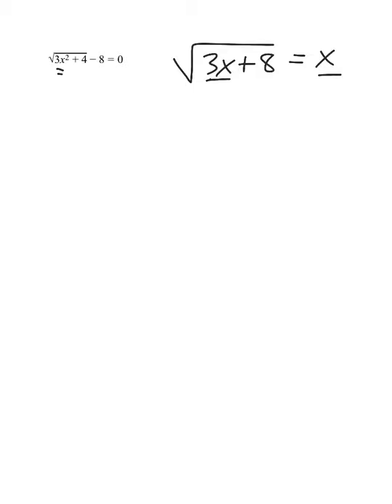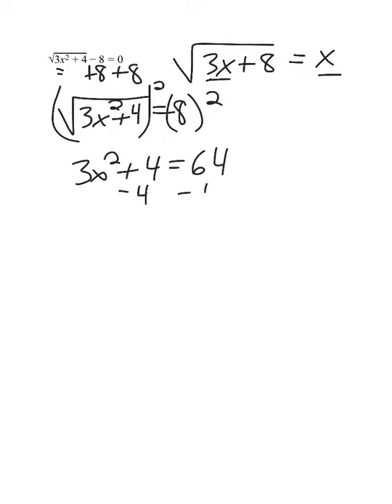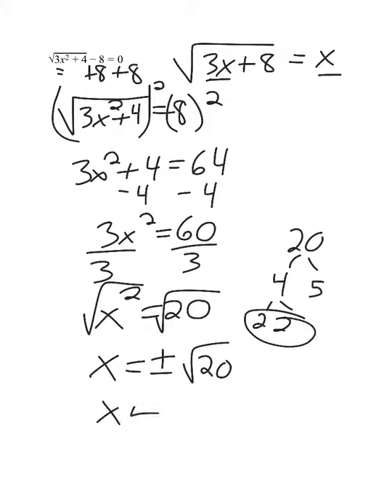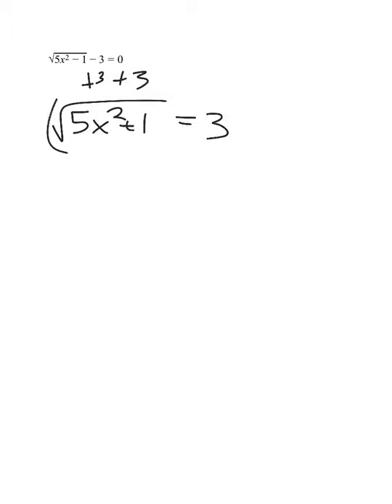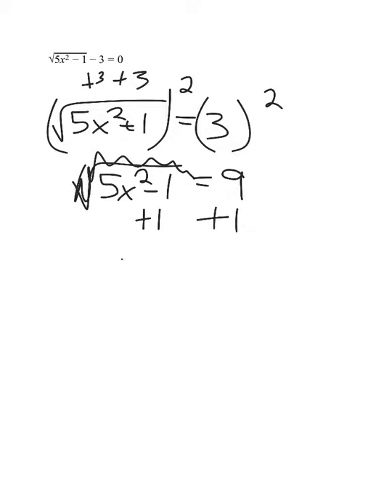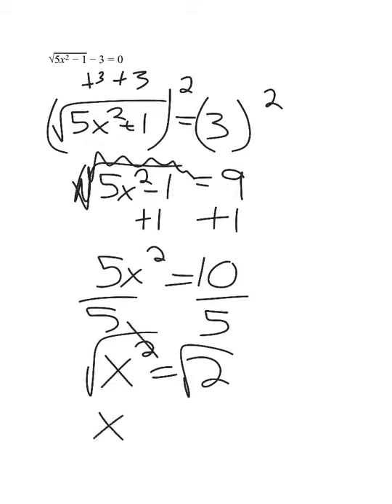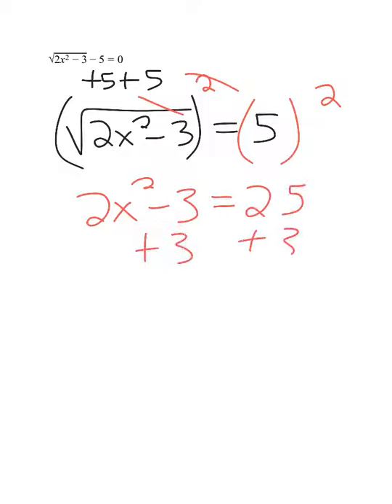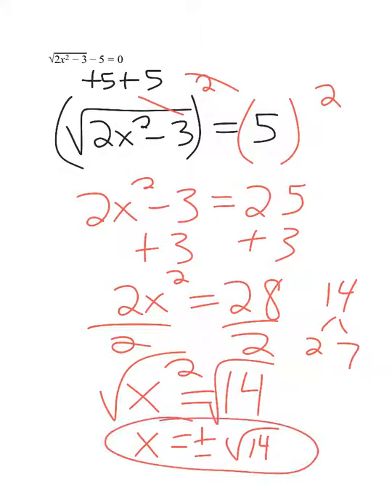square root equations without factoring